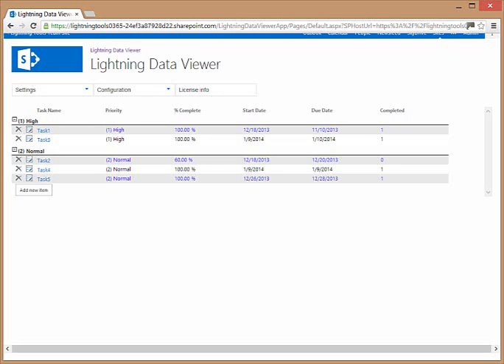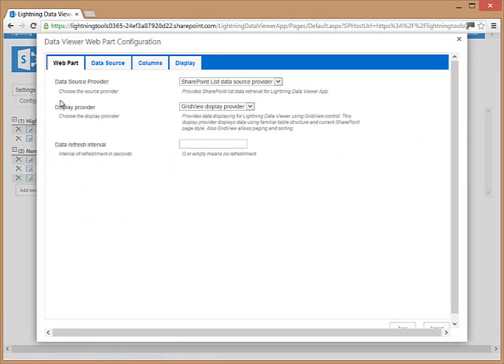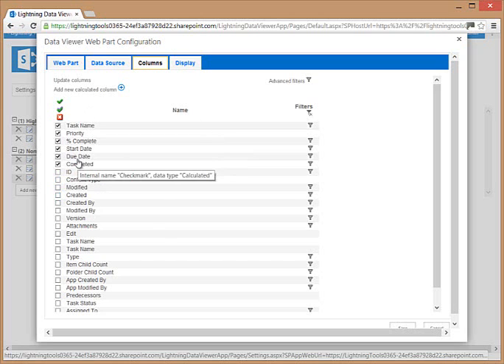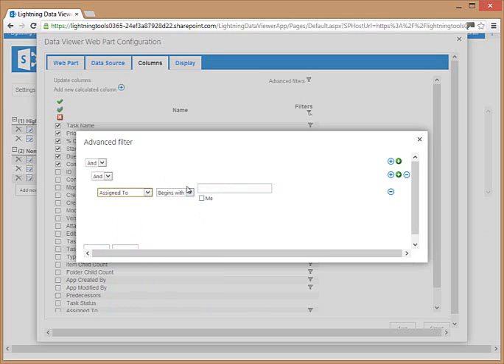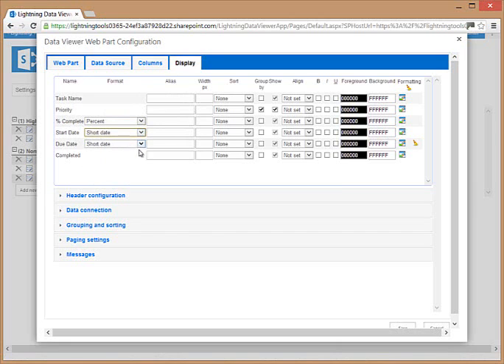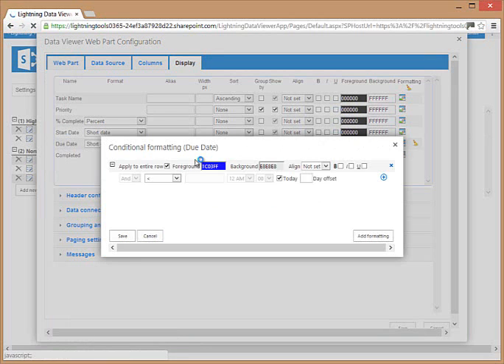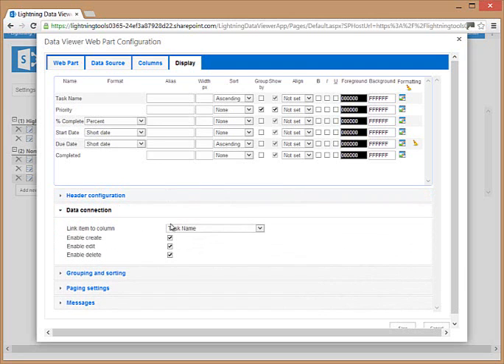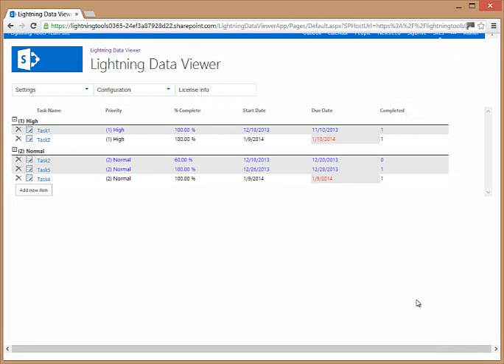Data View Web Part for Office 365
The Data Viewer for SharePoint Online is an Office 365 app that allows you to connect to internal and external data such as SharePoint lists or data from an external source such as Business Connectivity Services (BCS) or ODATA. The benefit, once you are connected is that you can easily apply formatting and conditional formatting to your data using the very simple configuration options.

Business Benefits include:

    - Highlight business critical data using conditional formatting options
    - Display SharePoint content from one site in another
    - Display SharePoint content within a page with professional looking formatting and styling
    - Connect SharePoint online to external data via Business Connectivity Services or OData
    - Surface on premise data within SharePoint online (via OData)